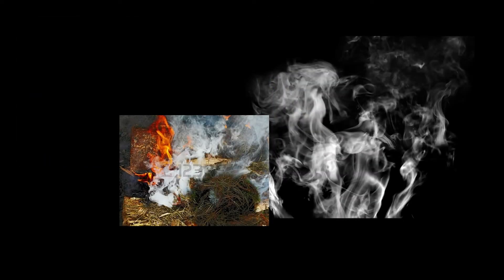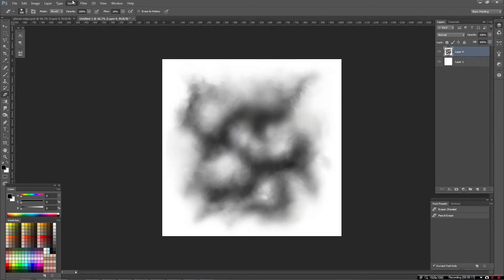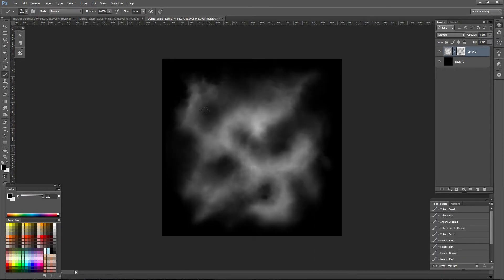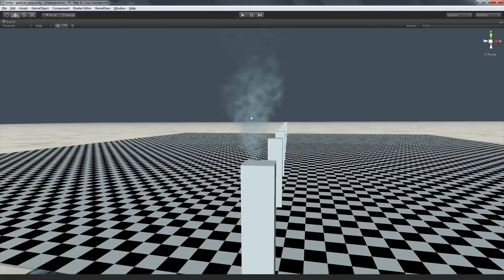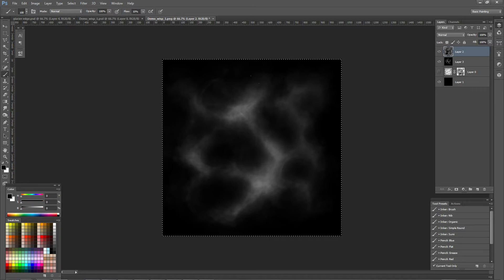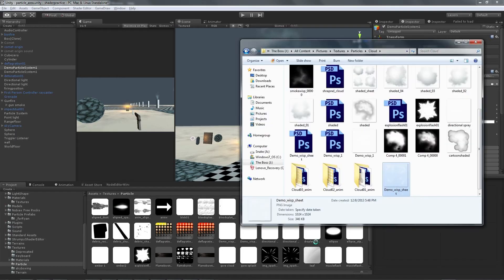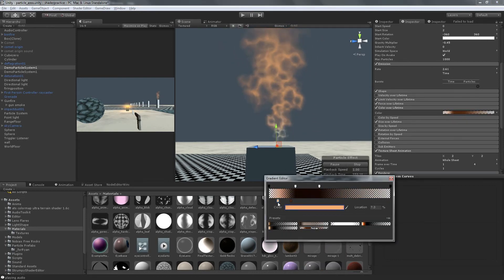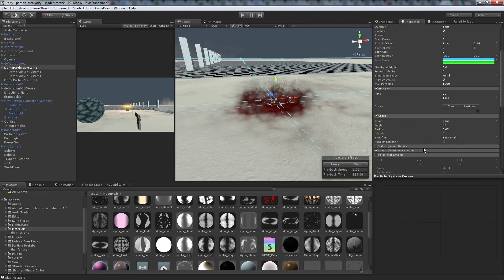Particle Effects for Unity 02: Wispy Smoke Texture Painting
A youtuber named "pat films" asked for this on my previous Particle Effects demo. Here you go pat! I hope it helps you and anyone else who needs help making wispy smoke.